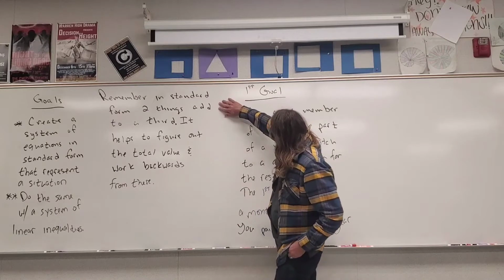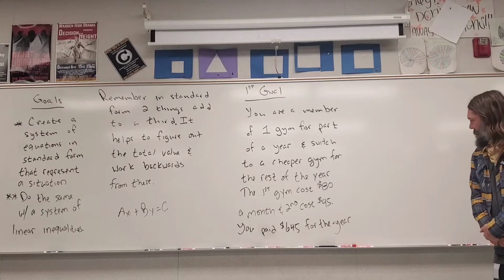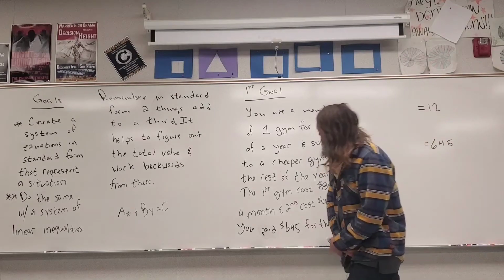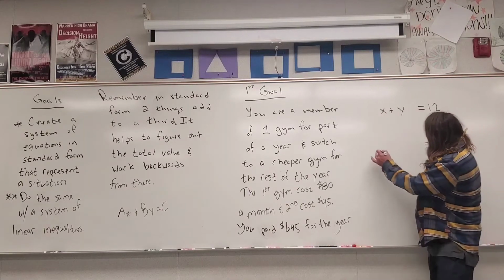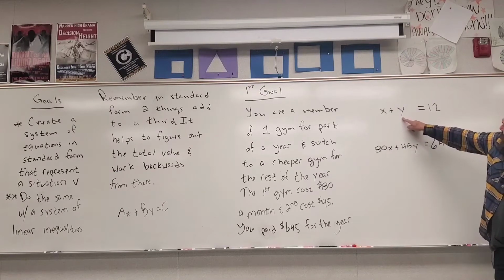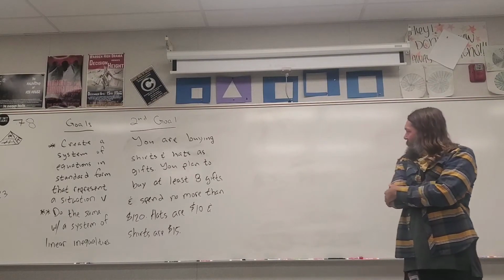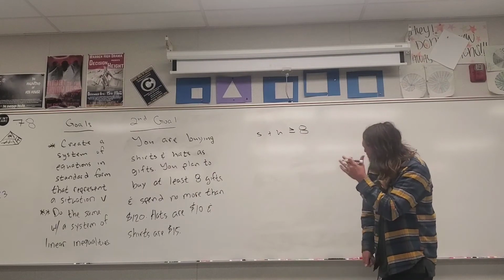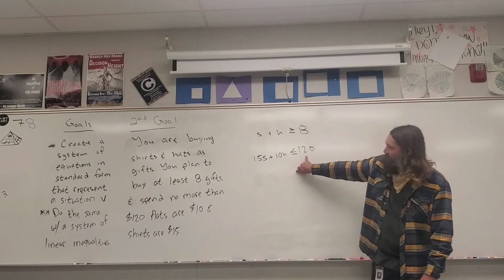Honors Integrated 1 Lesson 12.3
Creating systems of linear equations and inequalities in standard form that represent situations